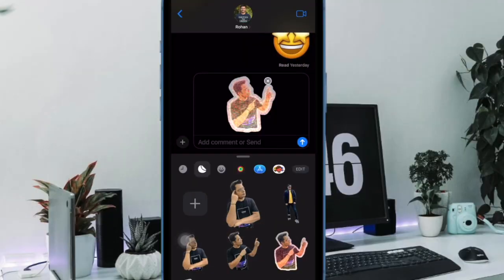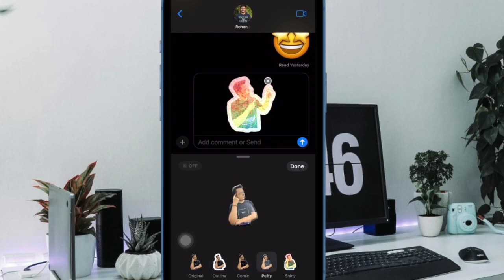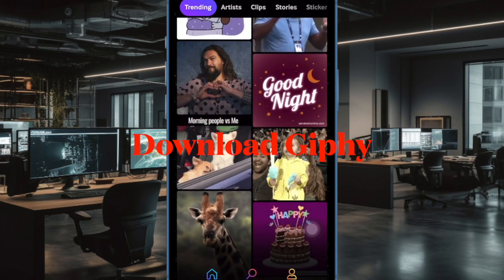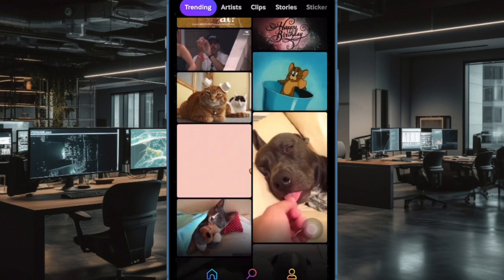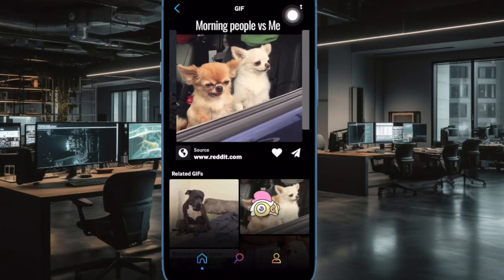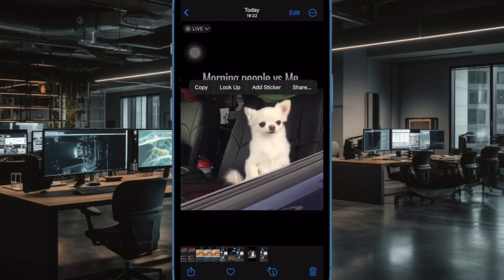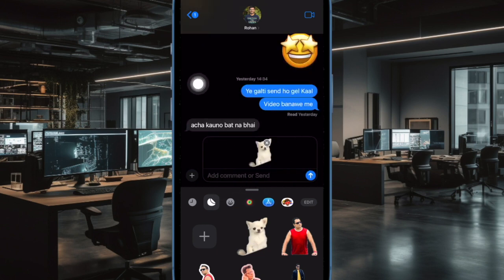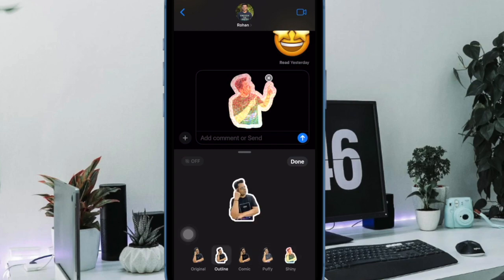How to Turn GIFs into Live Stickers in iOS 18 on iPhone and iPad 🔥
Want to turn your favorite GIFs into Live Stickers on your iPhone or iPad? With iOS 18, you can easily convert any GIF into a Live Sticker and use it in Messages, Notes, and more! In this video, we’ll show you how to create Live Stickers from GIFs and customize them for a fun and expressive messaging experience.